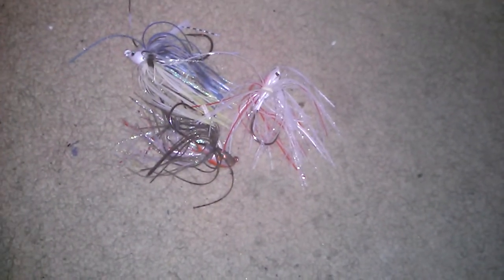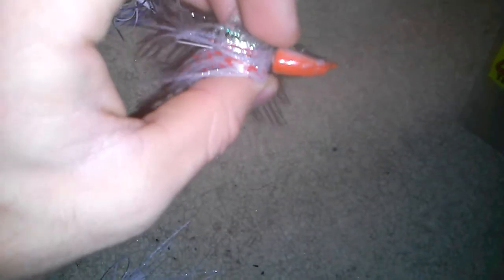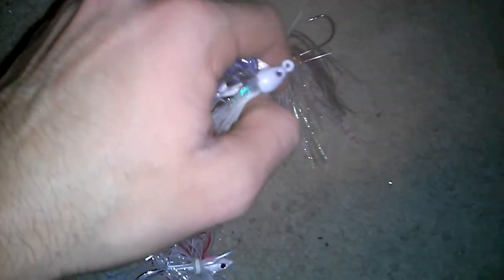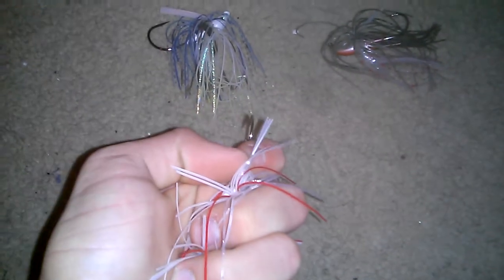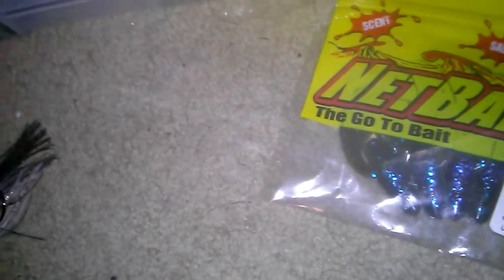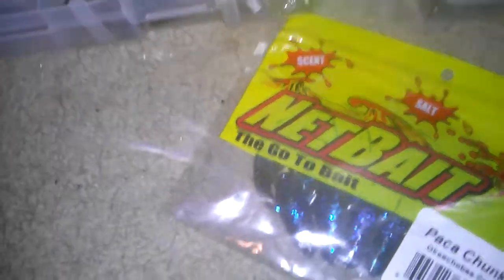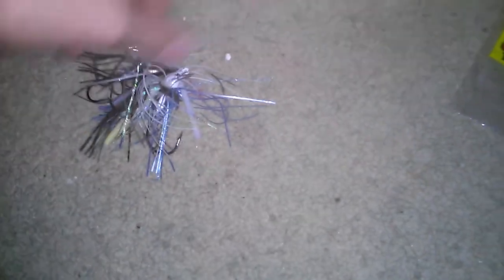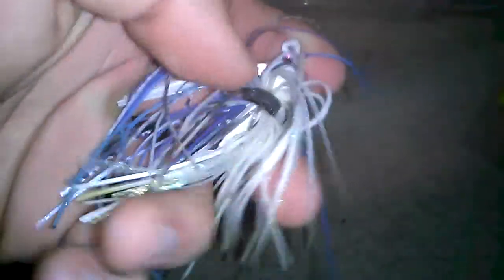Swim jigs 101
In this video I talk about some of the basics of fishing swim jigs.